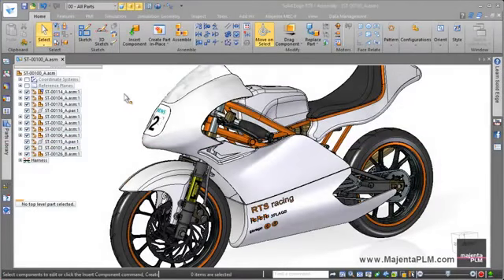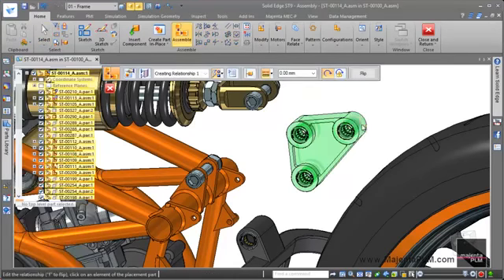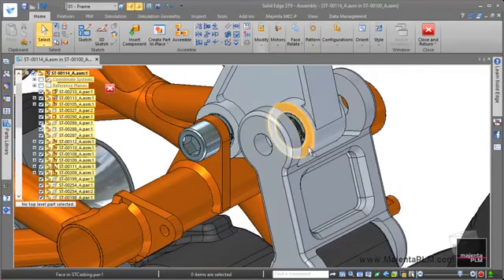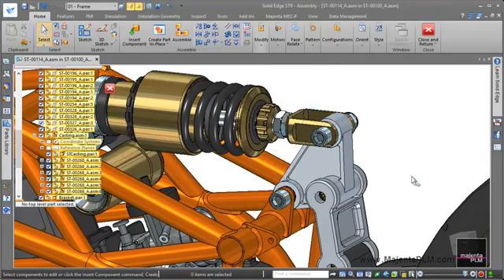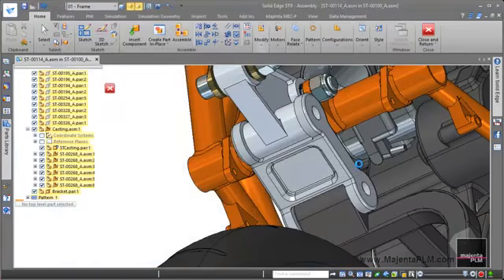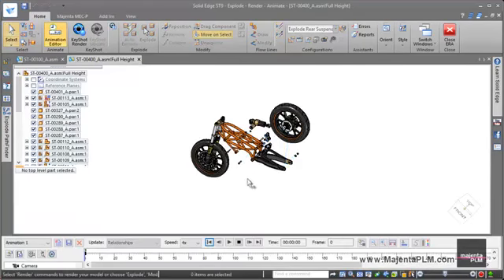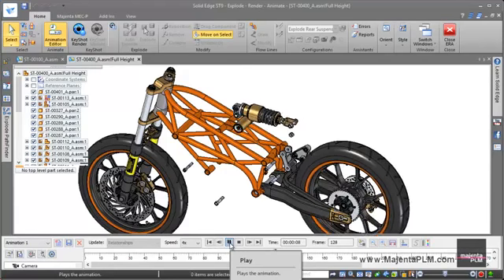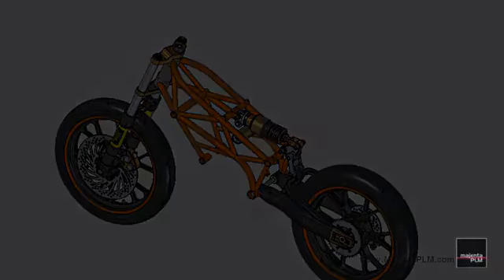Solid Edge Assembly Design